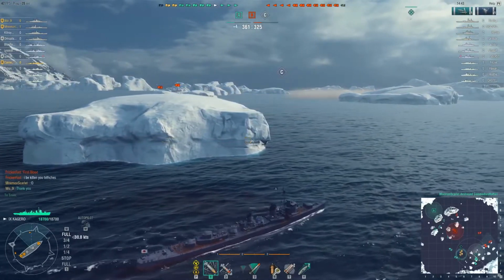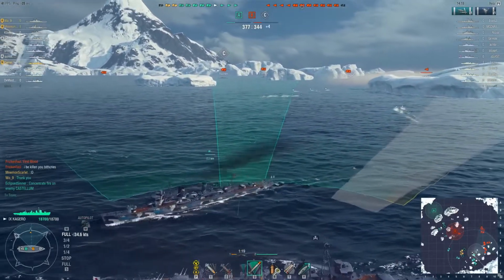World of Warships – IJN DD Tactics and the EXP Game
The Japanese Destroyers have an interesting predicament when they choose to play since the enemy team list dictates how aggressive they can truly be and influence the battle from start to finish. This is due in no small part to them having  given up gun performance (reload and turret traverse) for their exquisite torpedoes. Them being as fragile as other destroyers means that they have to be particularly careful in how and when they engage the enemy. They also need to be keeping an eye for that way to egress from a fight and how they may have to deal with possible pursuers.

Want to see another ship line featured in this manner? Let me know on Facebook or drop me a comment in the description box down below.